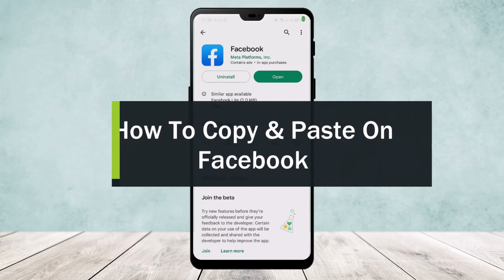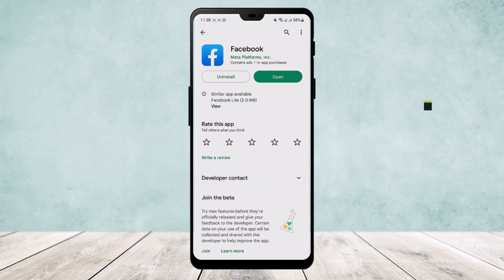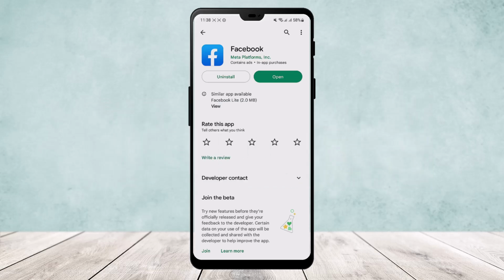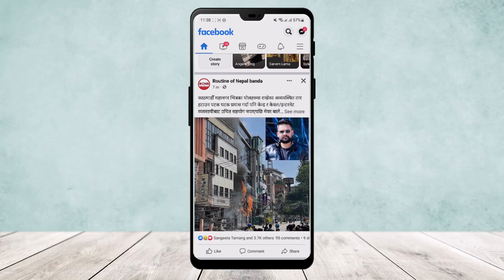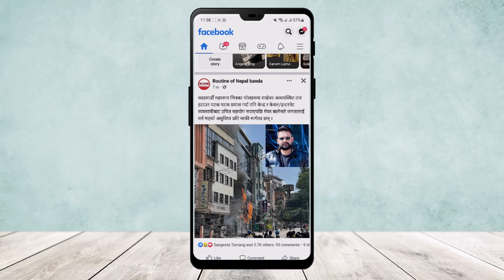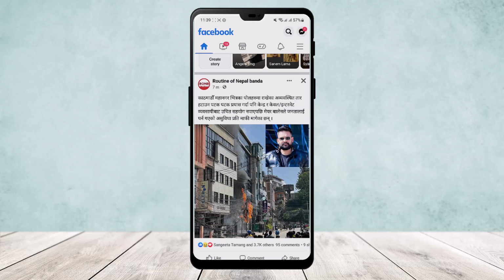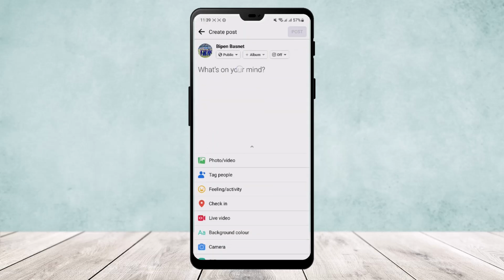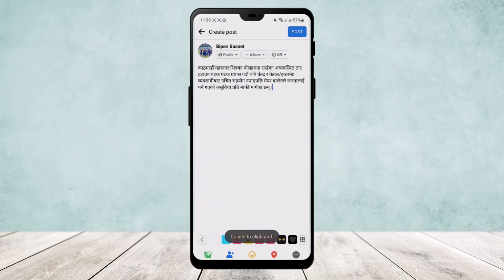How To Copy And Paste On Facebook ! [EASY GUIDE]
In this tutorial video, I will simply show you how to copy & paste on Facebook. So just make sure to watch this video till the end.

~ Timestamps:
0:00 Introduction
0:09 Copy
0:27 Paste